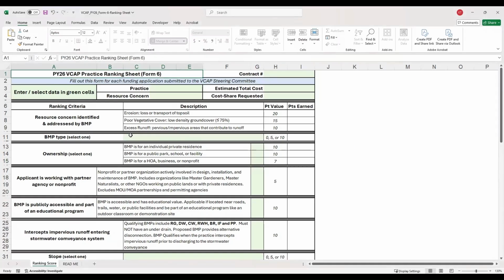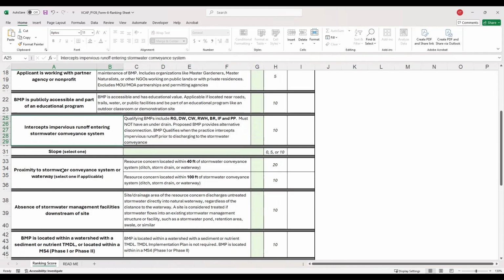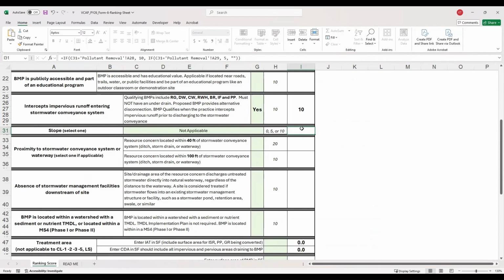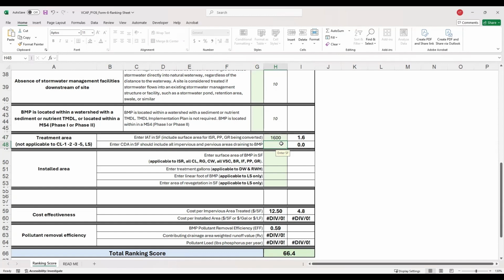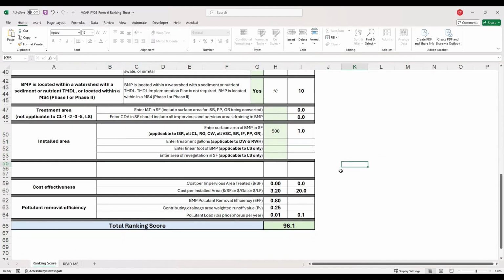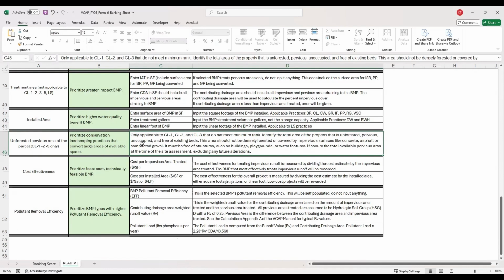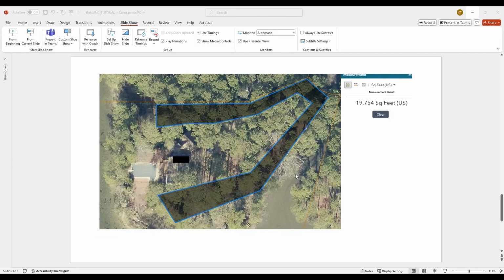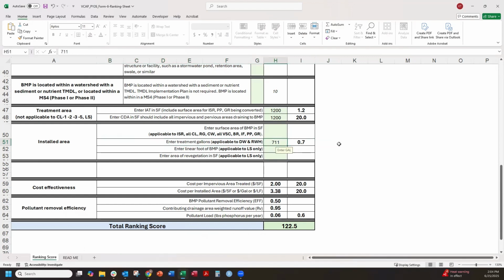PY26 Ranking Sheet Usage Tutorial